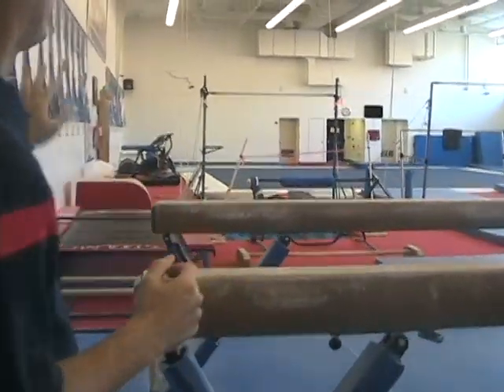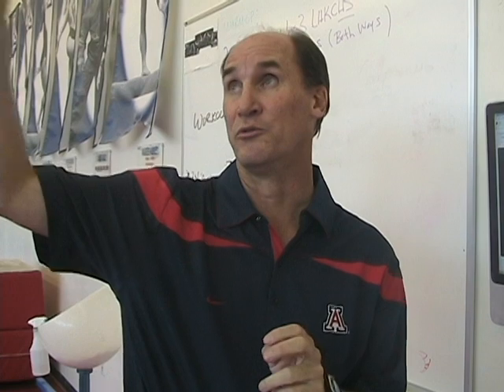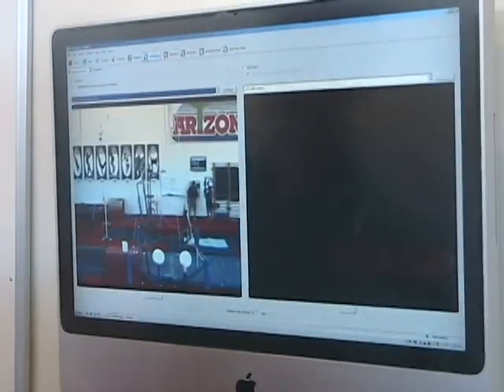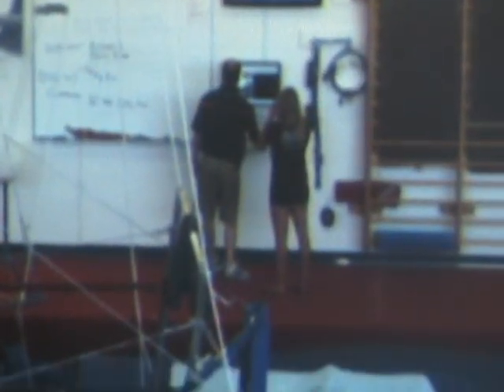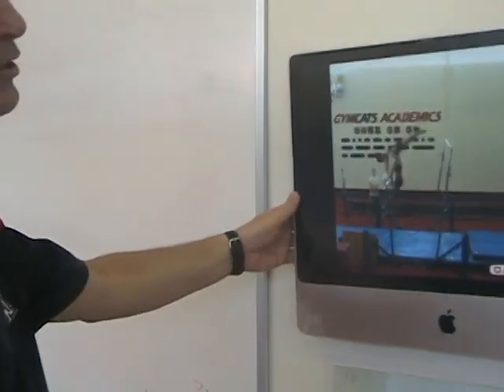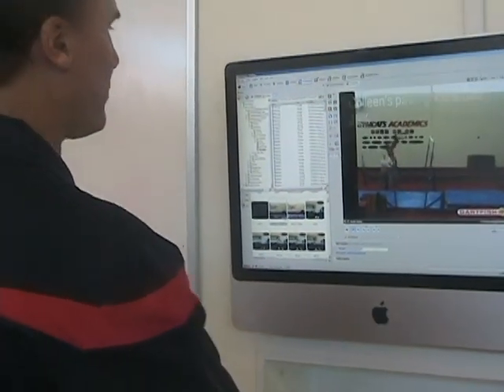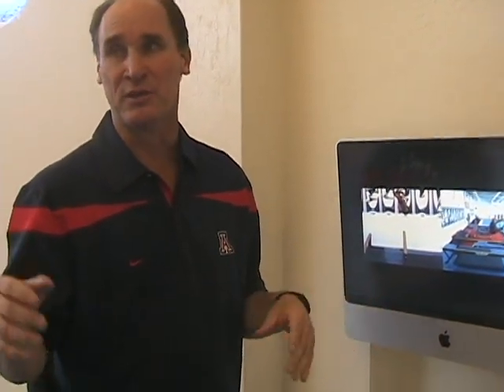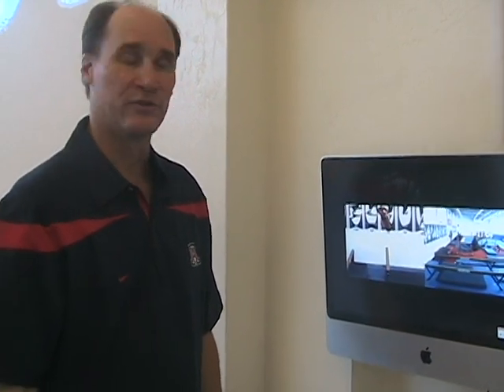Friday 5 Plus a Few...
This week we spend a little over five minutes with Head Coach Bill Ryden, as he gives us an in depth look into the motion analysis software used in the gym.